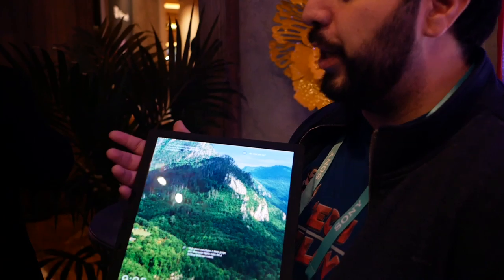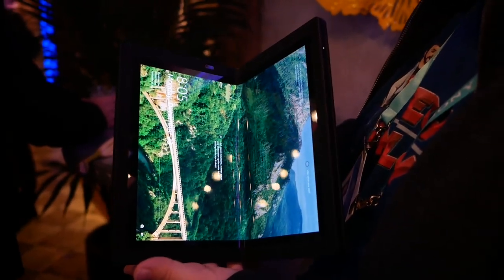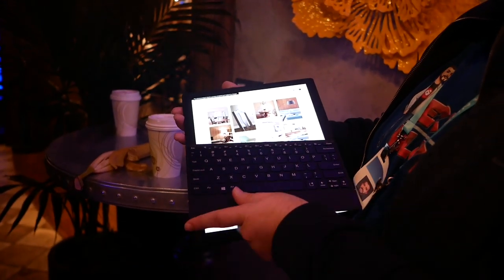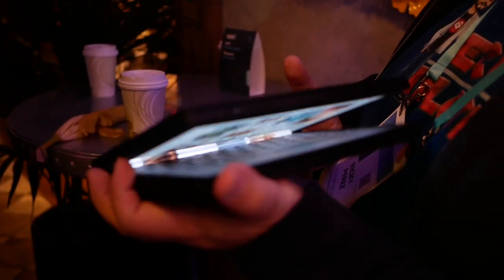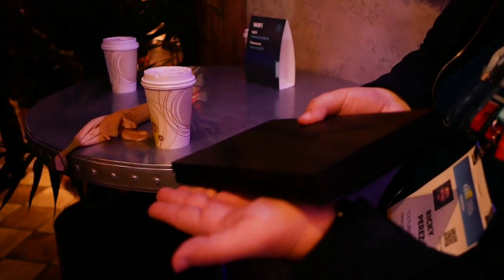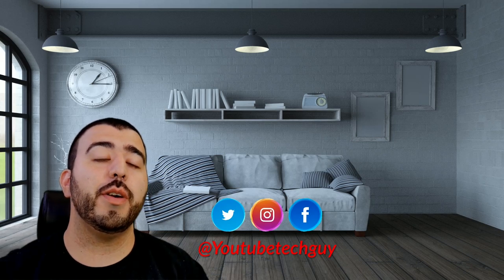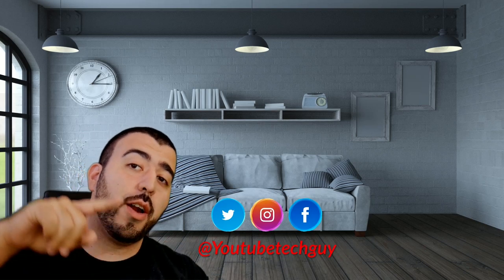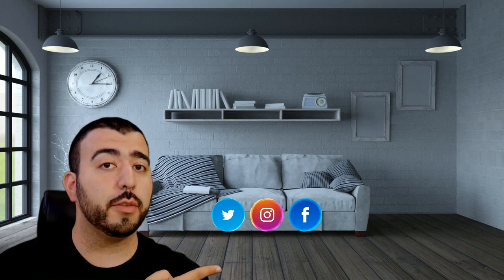Lenovo ThinkPad X1 Fold - A Foldable Laptop for 2020 - CES 2020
We take a look at Lenovo's Thinkpad X1 Fold, their new foldable laptop with a bendable display interesting concept for 2020